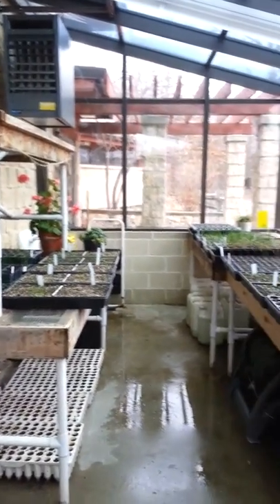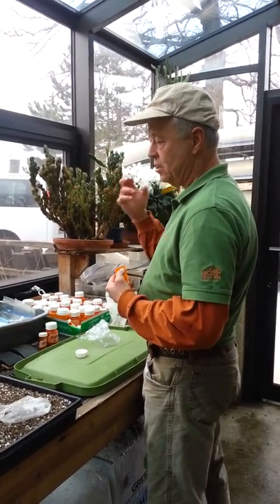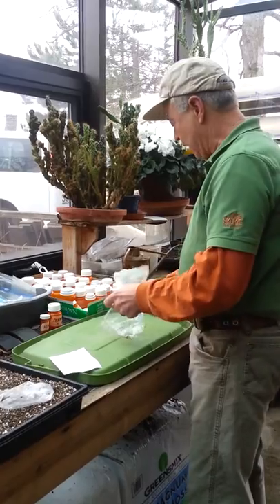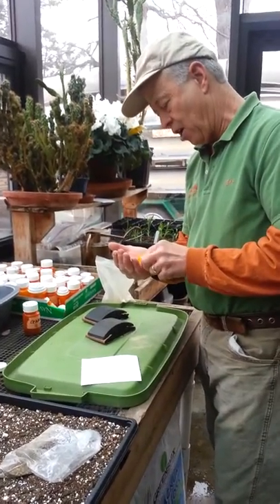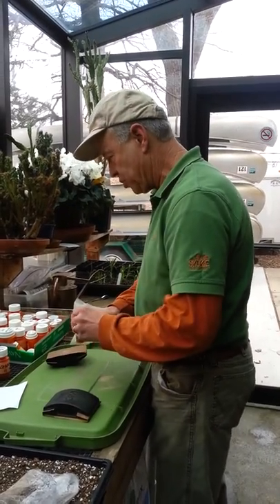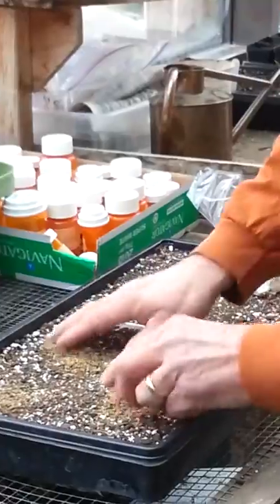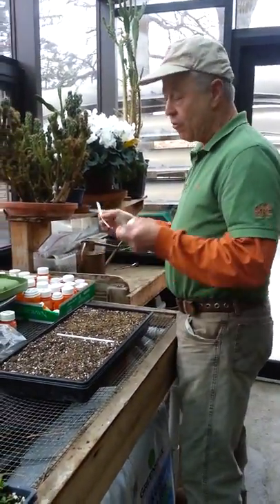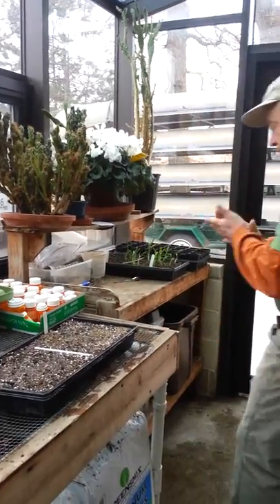HRT 211 - Propagation of Native Plants (EONC 1)